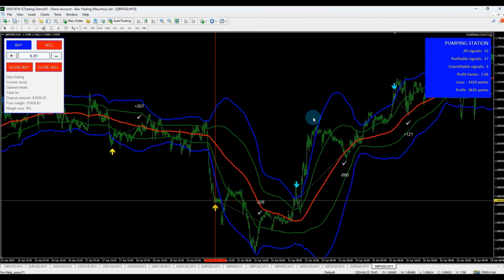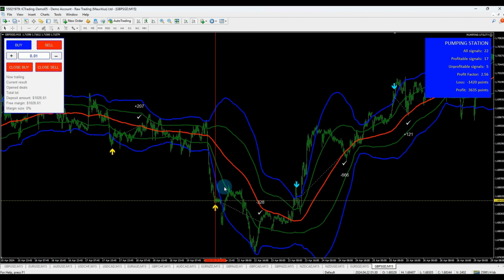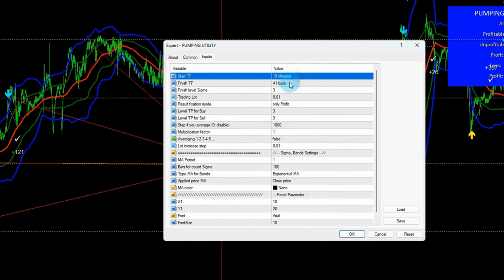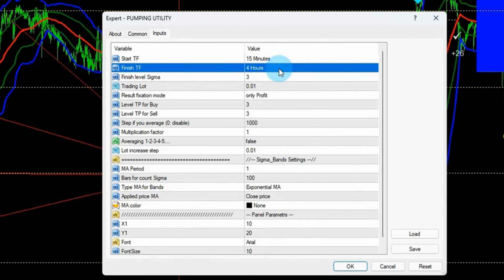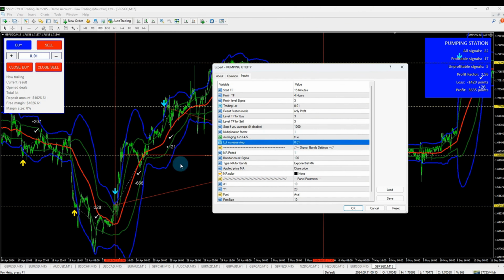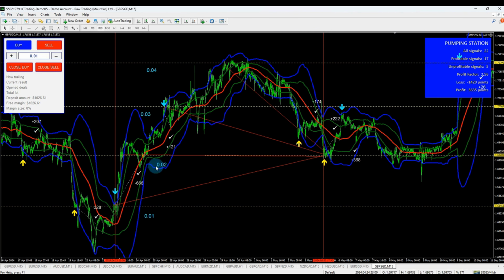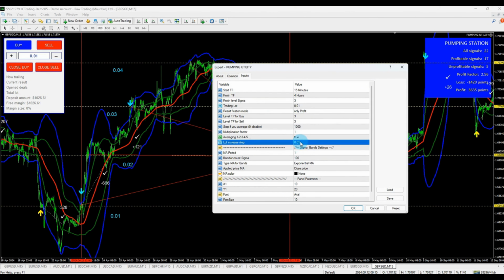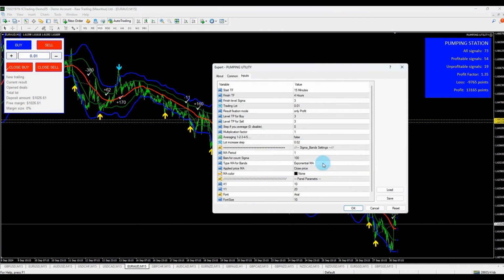Forex Averaging: The Secrets You Haven't Been Told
Want to uncover the secrets of forex averaging that most traders don't know about? In this video, we'll dive into the world of forex grid and martingale tactics, and explore how to maximize profits while minimizing losses through effective margin trading and averaging losses strategies. Whether you're an automated forex trader or prefer manual trading, you'll learn how to protect your profits and optimize your trading strategies for success. From martingale system to scalping tactics, we'll cover it all. So, if you're tired of losing trades and want to master the art of averaging down, this video is for you. Get ready to take your forex trading to the next level and start maximizing your profits today!